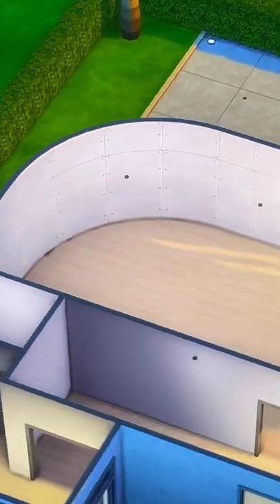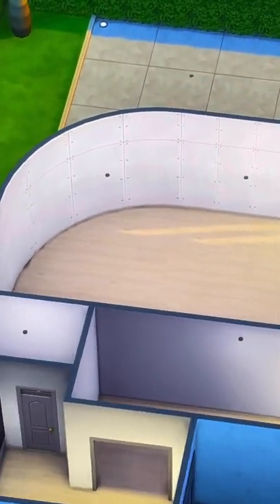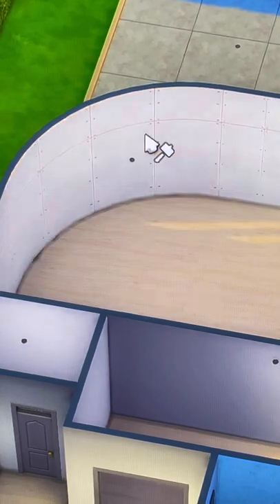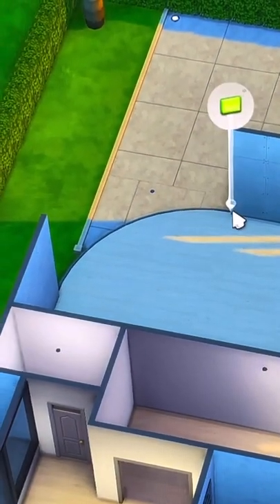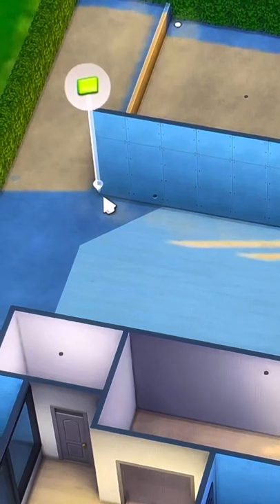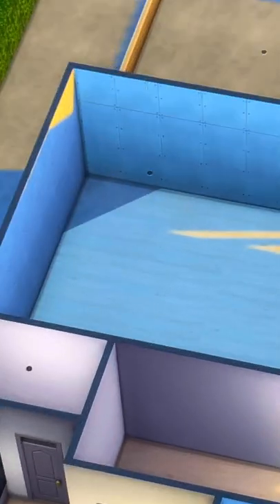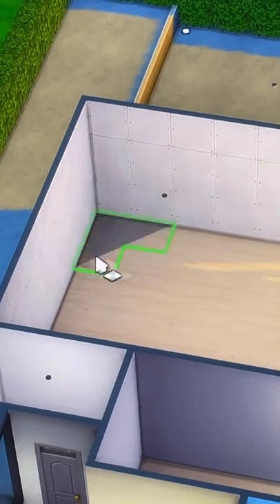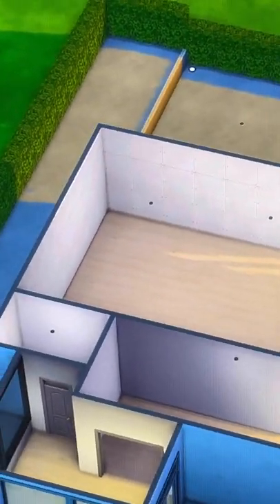How to use CURVED WALLS in The Sims 4!